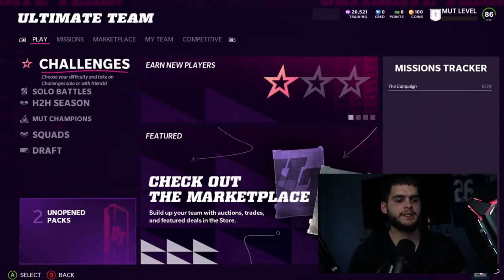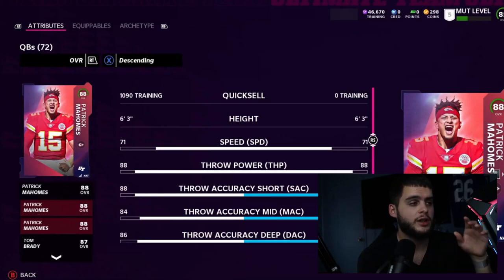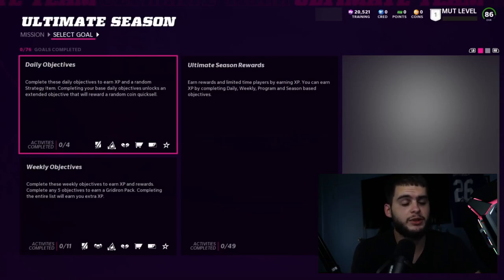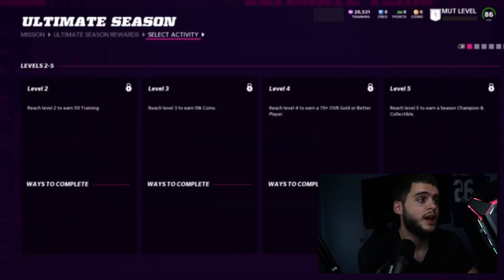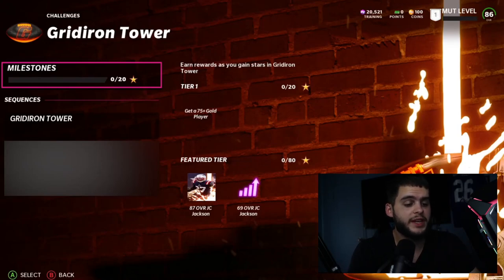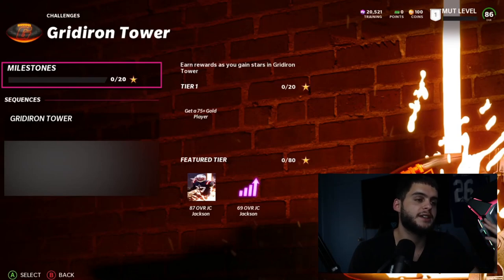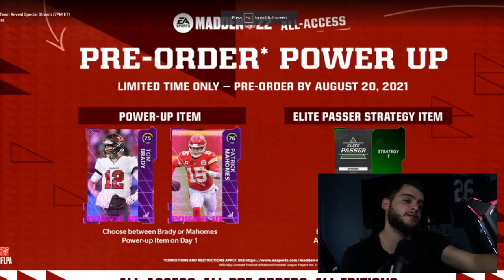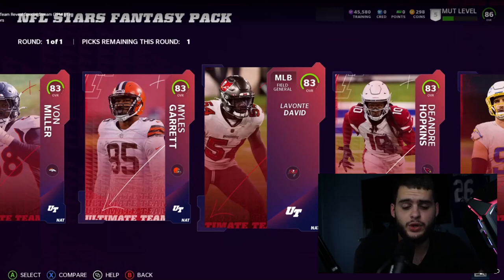HOW TO MAKE A TON OF COINS IN MADDEN 22 ULTIMATE TEAM! BE SMART WITH COINS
HOW TO MAKE A TON OF COINS IN MADDEN 22 ULTIMATE TEAM! BE SMART WITH COINS | MADDEN 22 ULTIMATE TEAMu